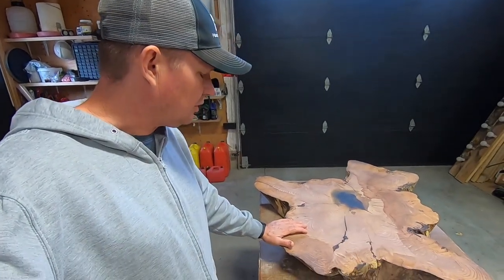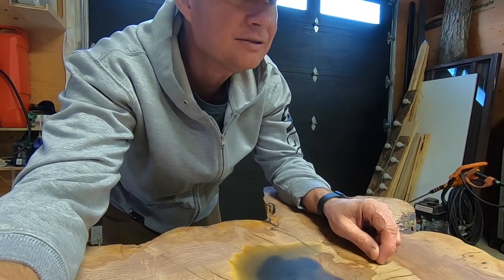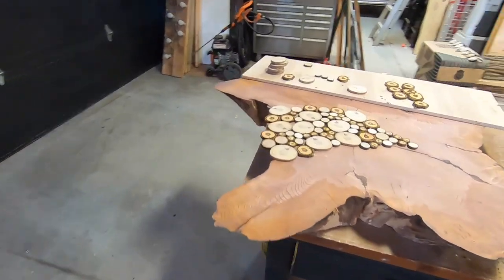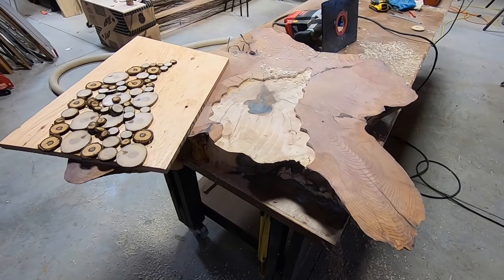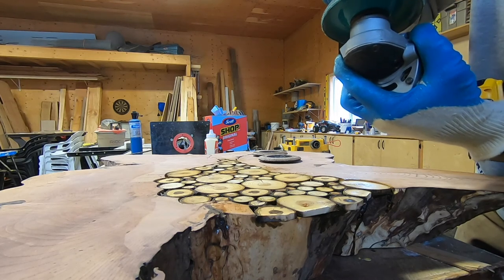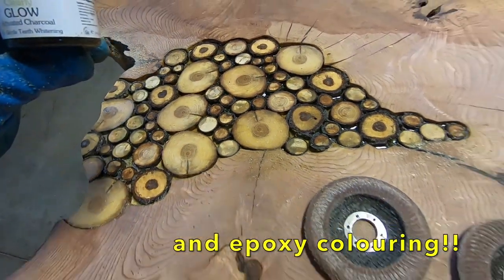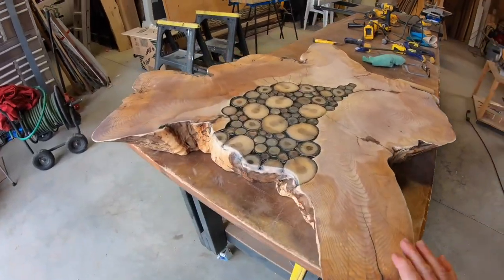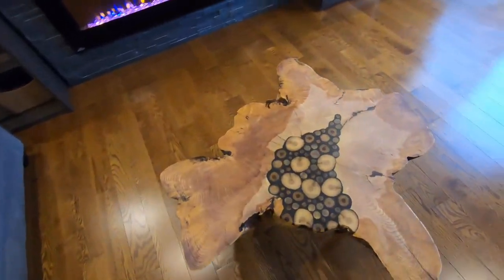Ash Coffee Table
Coffee Table made from Ash cookie cut to almost 4" thick with steel base.